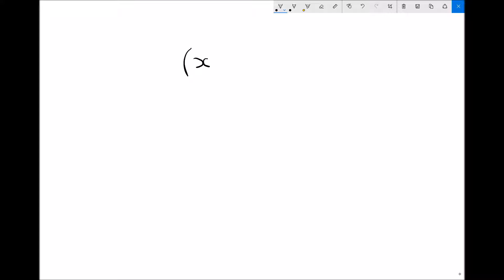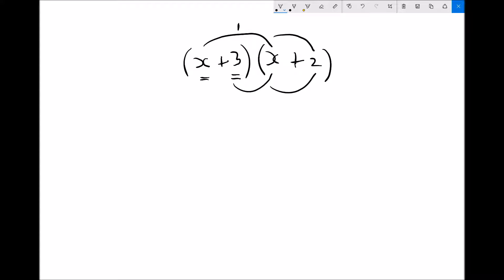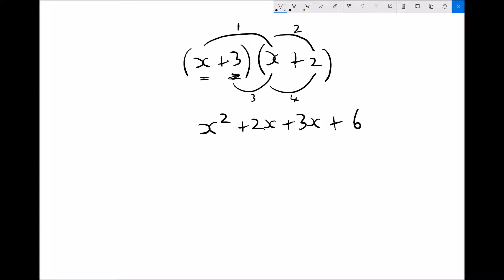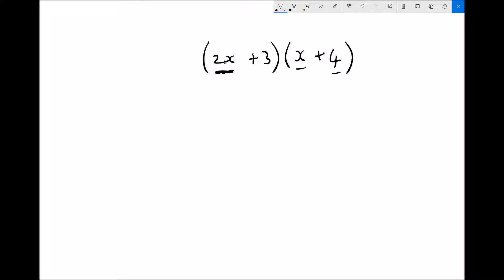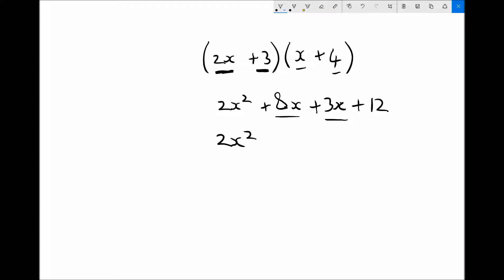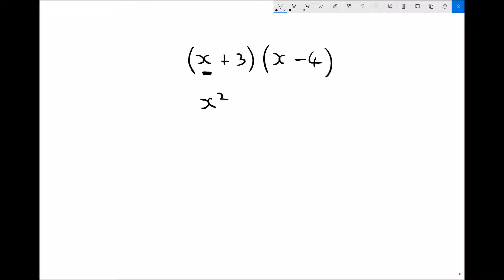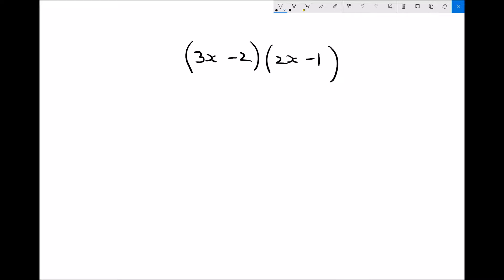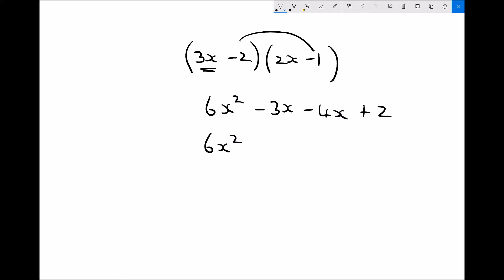Factorising Quadratic Equations - Quadratics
Learn how to factorise linear equations. Factorisation is the method used to identify and separating common factors from equations, in order to simplify them.